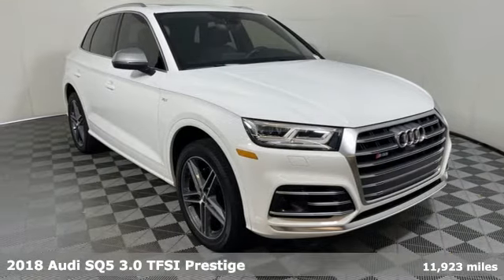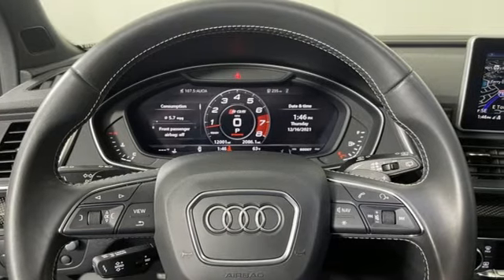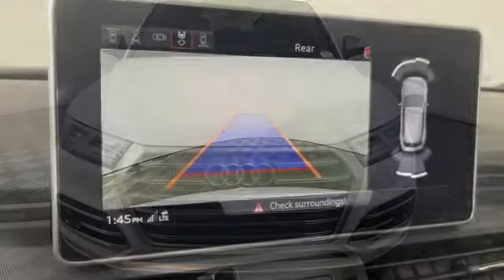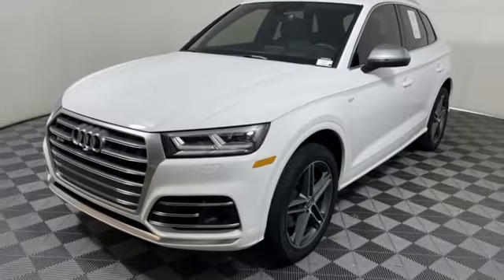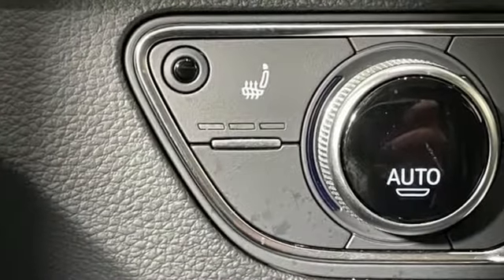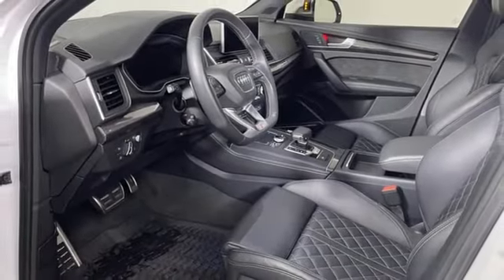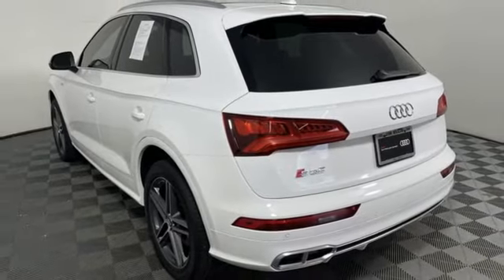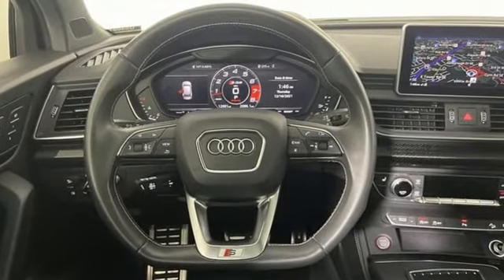Used 2018 Audi SQ5 Marietta Atlanta, GA U54087A - SOLD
Year: 2018
Make: Audi
Model: SQ5
Trim: 3.0T Prestige
Engine: 3.0L TFSI
Transmission: 8-Speed Automatic with Tiptronic
Color: White
Interior: Black
Mileage: 11923
Stock #: U54087A
VIN: WA1C4BFY4J2063631
DRIVER ASSIST! FINE NAPPA LEATHER! PRESTIGE PKG! AUDI FACTORY CERTIFIED! 2018 Audi SQ5 3.0T Prestige 3.0L TFSI Ibis White 4D Sport Utility Adaptive Cruise Control w/Traffic Jam Assist, Ambient LED Interior Lighting Plus Package, Audi Active Lane Assist, Audi Connect PRIME & PLUS, Audi Virtual Cockpit, Bang & Olufsen 3D Sound System, Carbon Atlas Inlays, Driver Assistance Package, Dual Pane Acoustic Glass for Front Side Windows, Fine Nappa Leather Seating Surfaces, Fine Nappa Leather Upholstery, Full-Color Head-Up Display, High-Beam Assistant, Leatherette Covered Center Console, Navigation Package, Prestige Package, Radio: MMI Navigation Plus w/MMI Touch, Top View Camera System, Traffic Sign Recognition. Recent Arrival! Clean CARFAX.brbrAudi Certified pre-owned Details:brbr * Warranty Deductible: $0br * Vehicle Historybr * 300+ Point Inspectionbr * Includes 24/7 Roadside Assistance emergency towing, collision, jump start, flat tire change, emergency fuel service, lock-out service, extrication service, Audi assist, CARFAX Vehicle History Report and SiriusXM satellite radio complimentary 90 day subscription. If Audi New Vehicle Limited Warranty (NVLW) coverage remains at time of CPO purchase, CPO Limited Warranty Coverage commences upon expiration of NVLW and continues until 5 years from vehicle's original in-service date with no mileage limitation. If NVLW coverage has expired at time of CPO purchase, CPO Limited Warranty coverage commences at time of purchase and continues for 12 months with no mileage limitation. Limited warranty is transferable between private parties.br * Transferable Warrantybr * Limited Warranty: 12 Month/Unlimited Mile beginning after new car warranty expires or from certified purchase datebr * Roadside Assistancebrbrquattro Awards:br * 2018 KBB.com 10 Most Fun SUVs * 2018 KBB.com 10 Most Awarded Brandsbrbr2019 Audi Dealerrater Dealer of the Year. Additional incentives and offers may apply. Family owned and operated for over 40 years.

Address:
1715 Cobb Parkway South